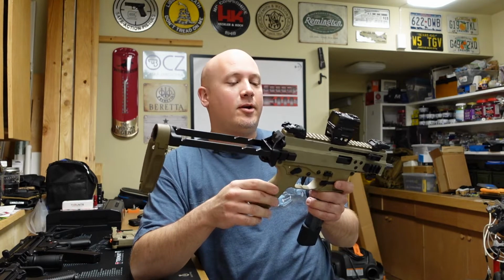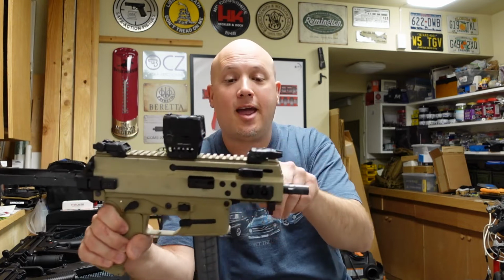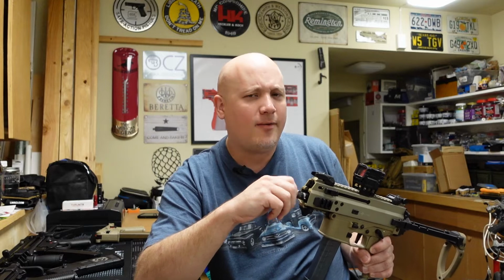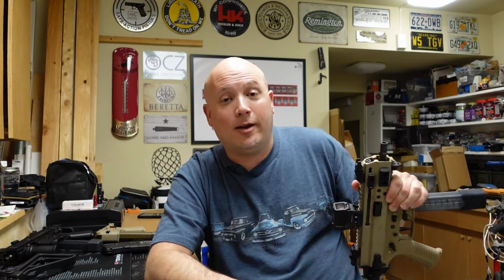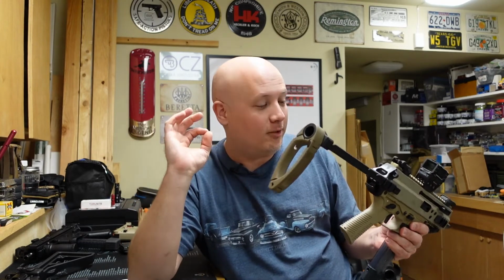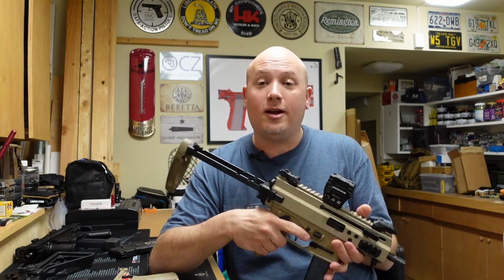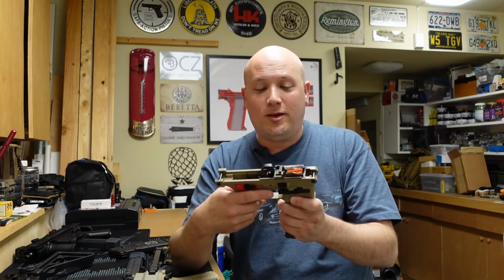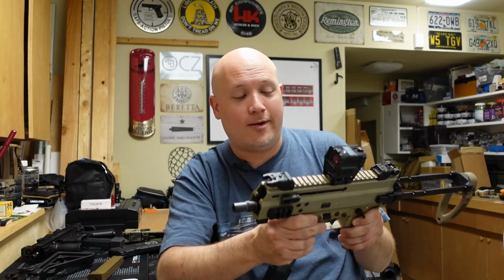Range Report: B&T APC9K Pro Pistol - A modern personal defense platform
***Please note, this video was made before the ATF pistol brace rule change and originally posted on my old channel over a year ago***

In this Range Report, I take the B&T APC9K to the range, the compact "K" variant of B&T's renowned APC9 platform. This is the updated second-generation model, featuring several improvements over the original design, including fully ambidextrous, non-reciprocating charging handles, enhanced ergonomics, and the exceptional fit and finish that B&T is known for.

How does the APC9K perform on the range? Do the Gen 2 upgrades make an already outstanding platform even better? In this video, I evaluate the pistol's handling, recoil, accuracy, reliability, and overall shooting characteristics to see whether it lives up to B&T's reputation for producing some of the finest modern pistol caliber firearms available.

This video documents my personal thoughts, opinions and experiences with this firearm. Yours may vary.

In this video there are absolutely NO gun sales, NO links to gun sale, and NO information about gun sales.

Mailing Address -